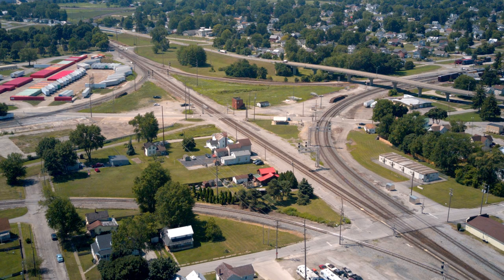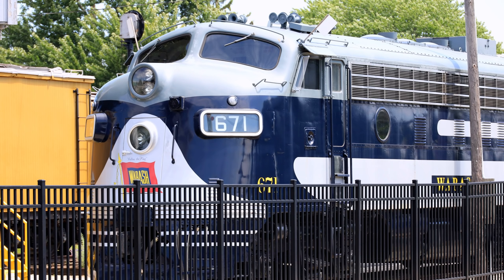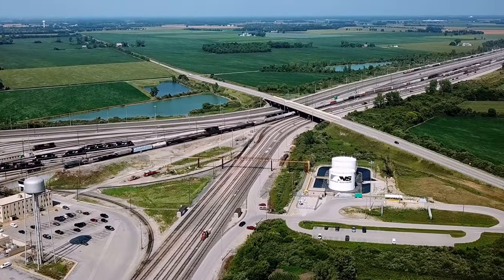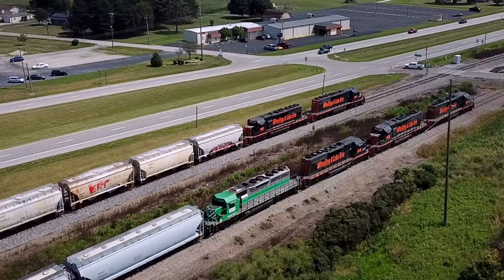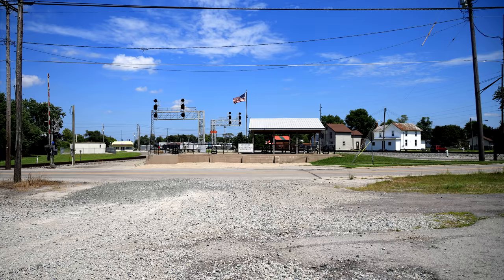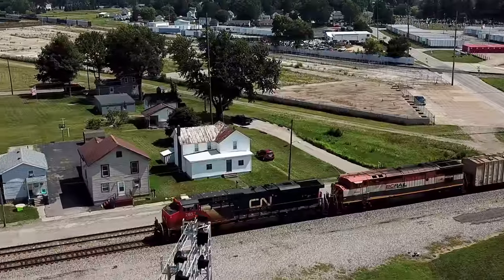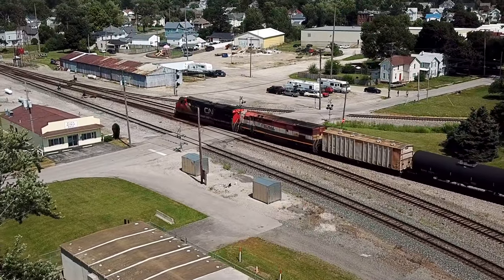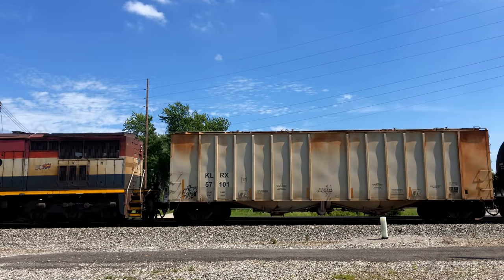Bellevue, Ohio: 5 main lines, a museum and the second largest rail yard in North America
For our latest railfan trip, we’re making the trip to Bellevue in northern Ohio
The city is about halfway between Cleveland and Toledo.
It’s been a railroad town for more than 150 years.
The Nickel Plate Road (New York, Chicago & St. Louis Railroad Company) ran through Bellevue from 1882 until 1964, when it merged with the Norfolk & Western Railway.
Five NS main lines converge here.

With all that rail history, it’s no surprise the town is home to the Mad River & Nickel Plate Road Museum.
The museum opened in 1976.
Make sure to plan some time to walk around.
Even if it’s closed due to a pandemic, there is plenty to look at and it’s all in very good condition.
Several of the cars and engines have placards with their history.
There’s a little covered area too but be careful, because the trains can sneak up on you.

Northeast of town, is Norfolk Southern's Moorman yard.
At 5.5 miles long, it’s the railroad’s largest yard, and second largest in North America, only behind Union Pacific’s North Platte Yard in Nebraska.
The company renamed it after former NS CEO and President Charles “Wick” Moorman.
The yard was originally opened by the Norfolk & Western Railway in 1966
NS spent $160 million to double the size of the yard in 2015.
It built 38 new tracks, bringing the number of classification tracks to 80.
The yard went from being able to handle 1,800 cars a day, to as many as 3,600.
It includes two hump tracks, and engine & car repair shops.
There’s just one problem, the yard was pretty much empty.
In June, NS announced it was stopping all hump operations at the yard and flat switching would take its place.
It also shifted some operations to other facilities.

I saw two Wheeling and Lake Erie trains in the distance.
I love the Rio Grande paint scheme.

Next to the tracks, you’ll find Kemper Rail Park.
The land was donated by Stephen Kemper, who owned Kemper Iron & Metal.
The viewing platform is part of the museum and is open 24 hours a day.
It’s across from the Bellevue tower.
The tower is closed, but NS still uses it for maintenance of way crews.

Bellevue is well worth the drive and spending a day in the area.
I hope to go back once the museum opens again.
For our next trip, we’re heading to Louisville, Kentucky.
We’ll see several bridges and another yard.
Until then, have a great day.

Here are some great resources and where I got most of my information for this video: